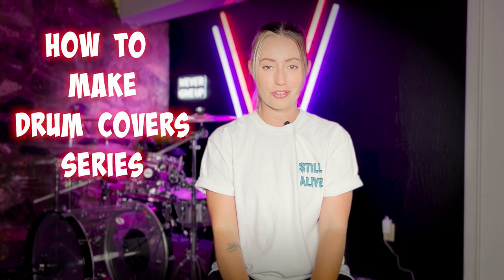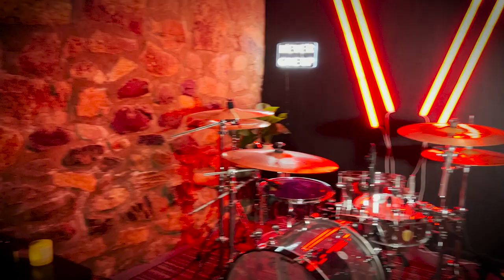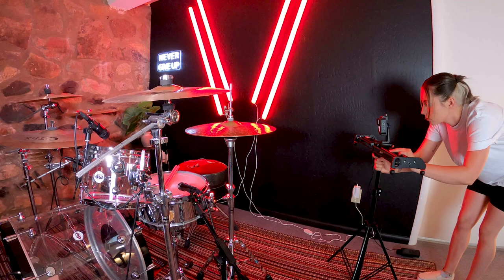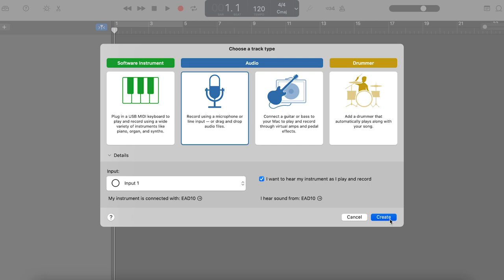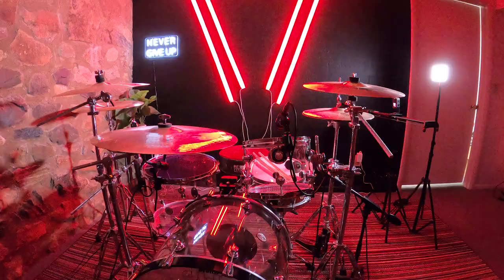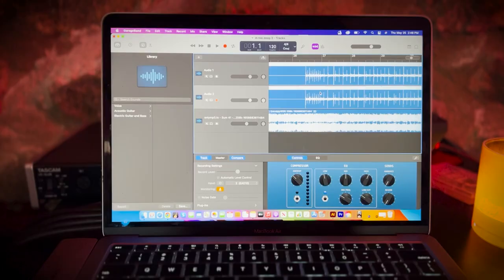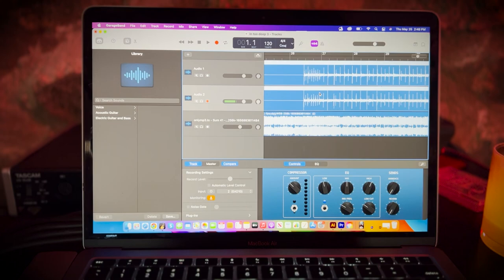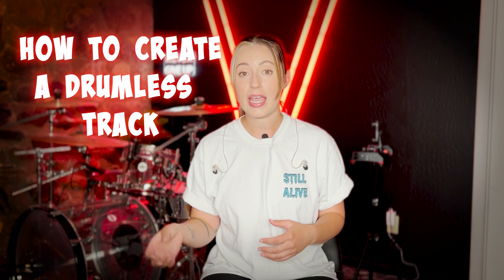How To Create Drum Covers | My Step By Step Process Of Filming A Cover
GEAR USED IN THIS VIDEO:
GoPro Hero 9
Spot Lights
Soft Box Lights
Neon Wall Lights
Camera Track